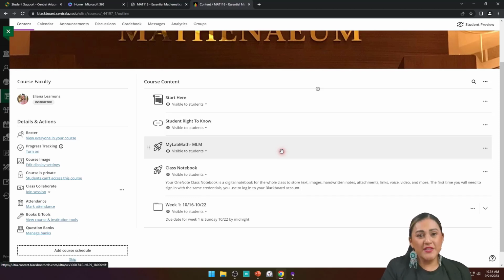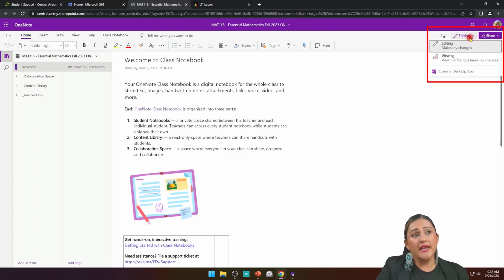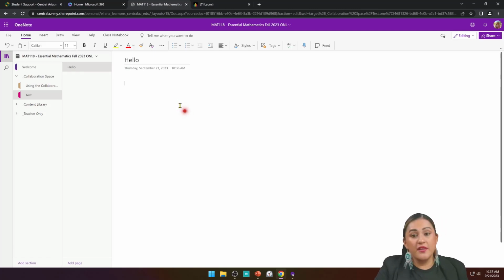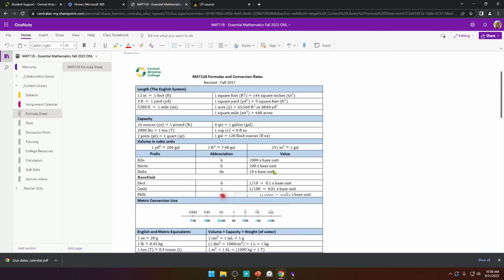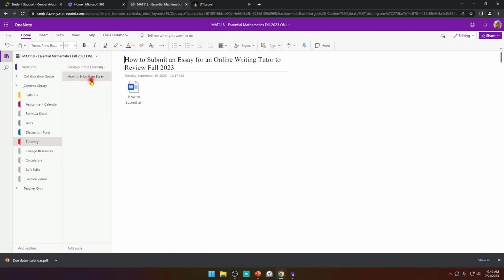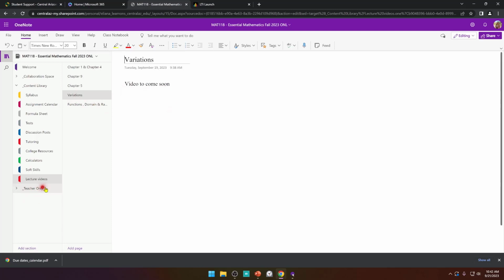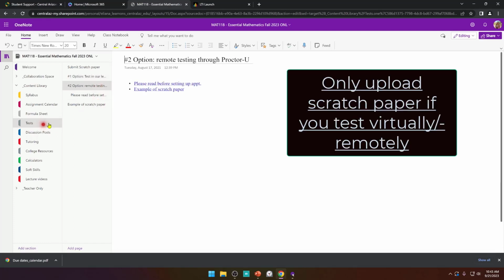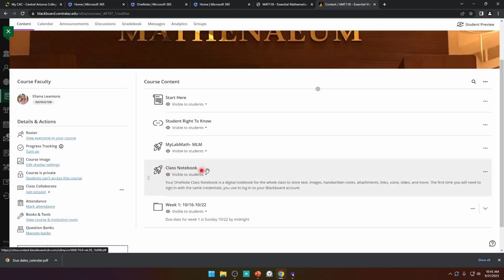Getting started with classNotebook_Fall2023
Class Notebook TUTORIAL Fall 2023